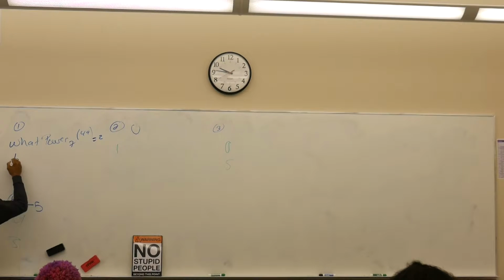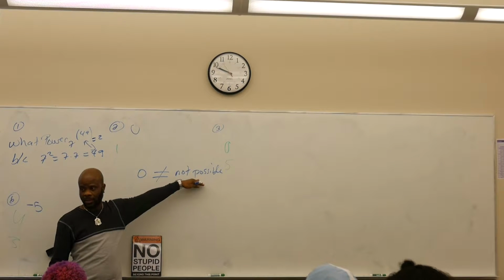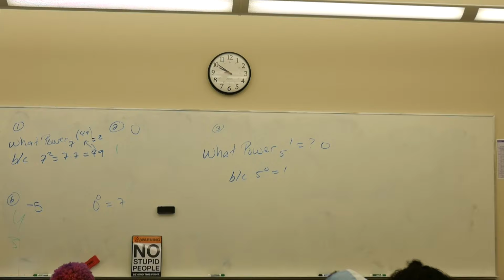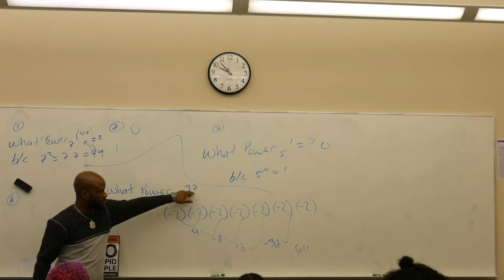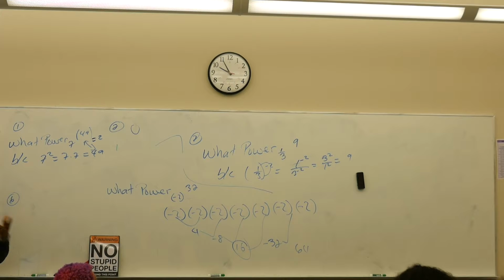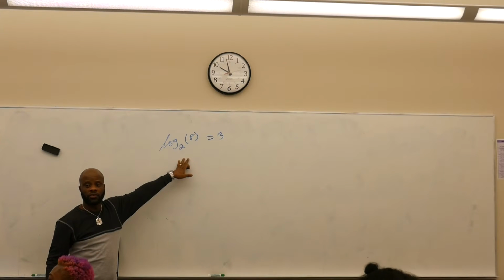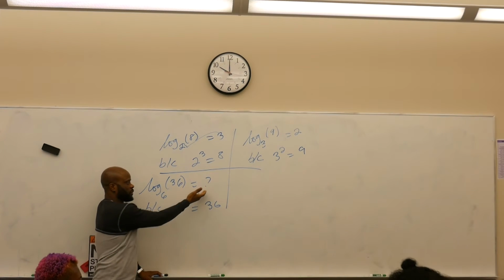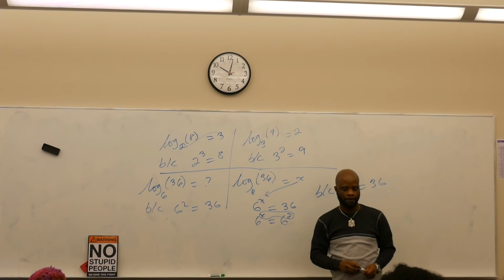The WhatPower Function (Part 2)